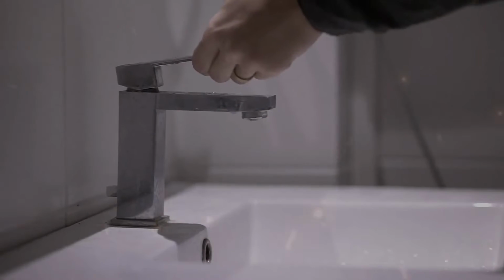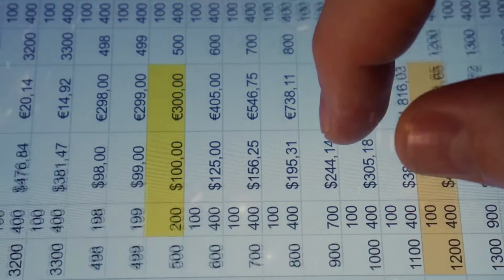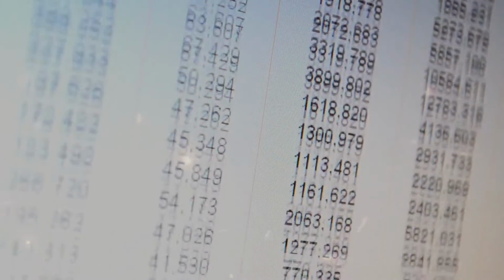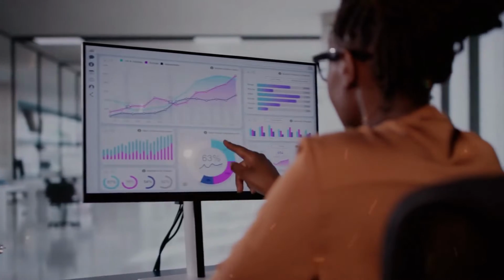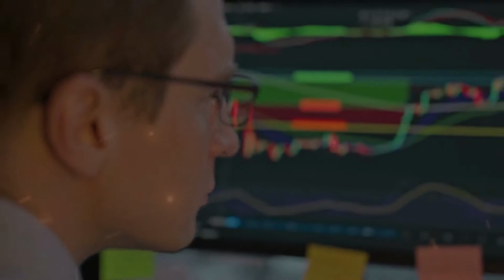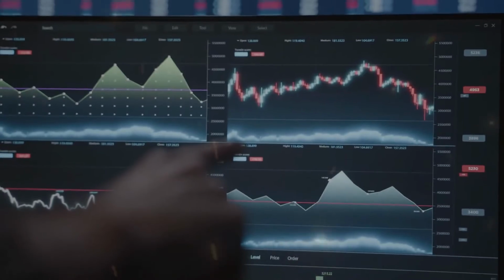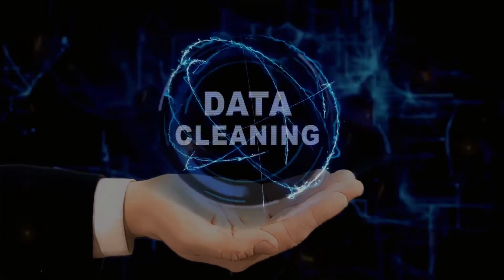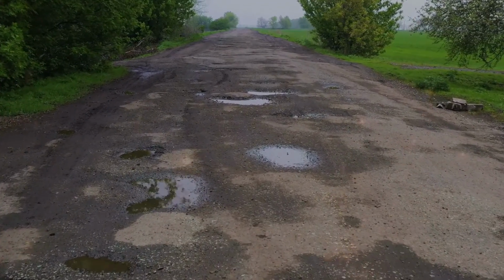Data cleaning removes inconsistencies and errors from datasets